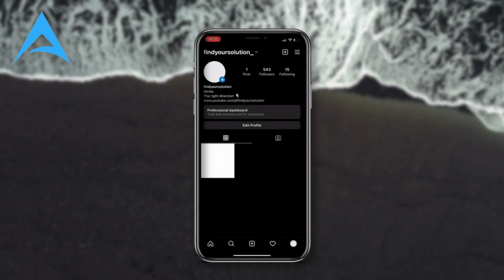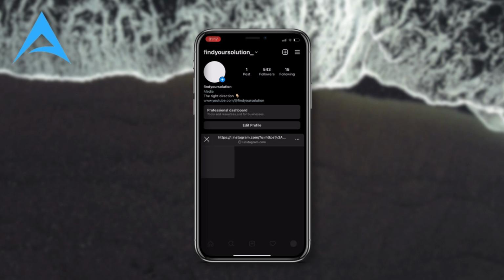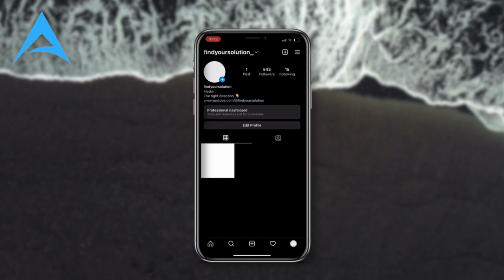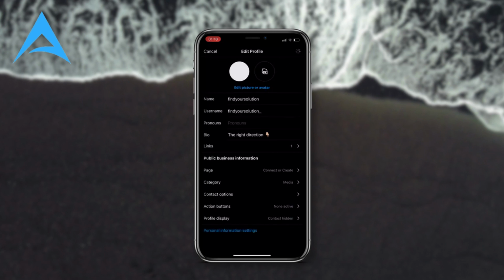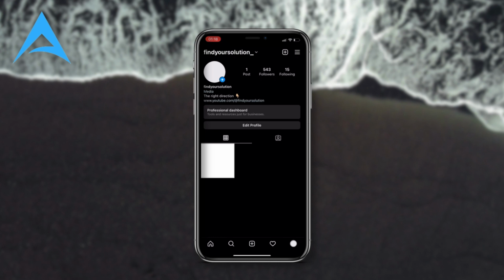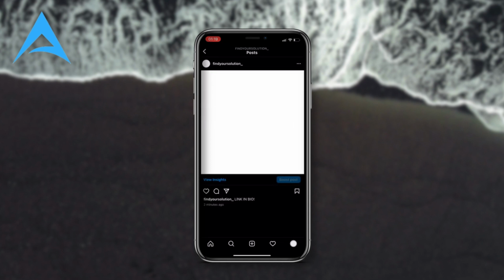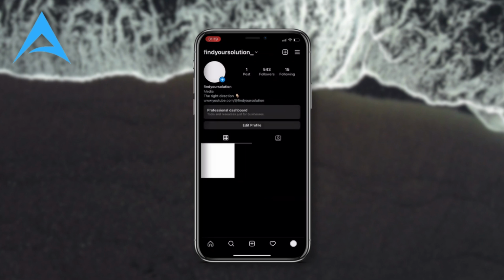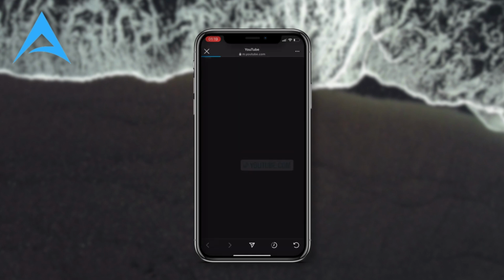How to Add a Clickable Link to Instagram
In this video i will show you how to add a clickable link to your Instagram bio /instagram story

Instagram has two options for adding a clickable link, which can be used to send people to a website or a videotape outside of Instagram.

The option for adding a link in the description of each post isn't possible on Instagram. rather, you'll have to either add a link to your Instagram bio or add a link to Instagram Stories.